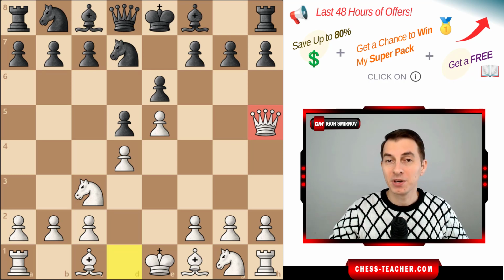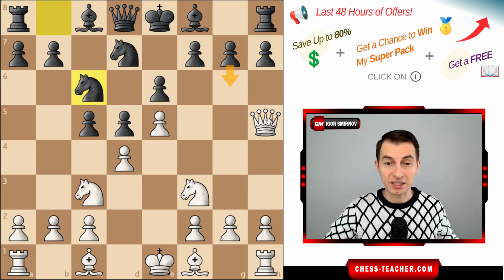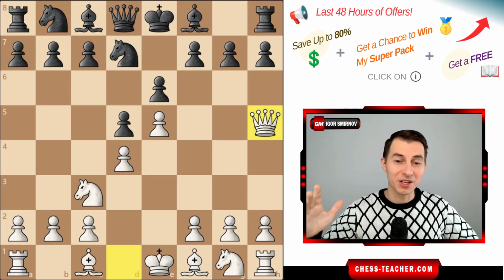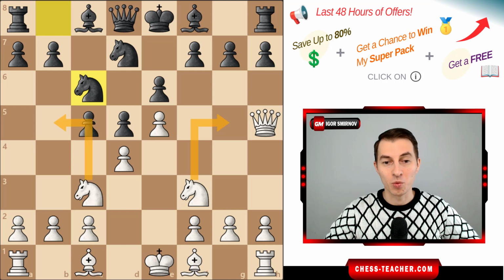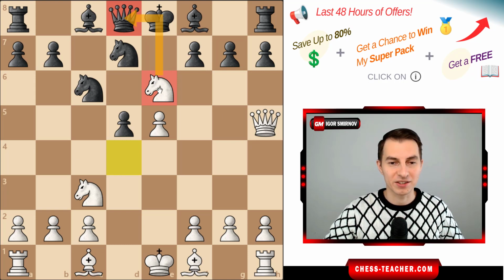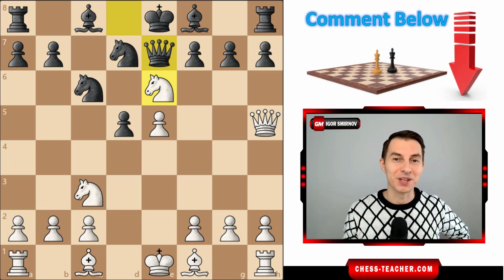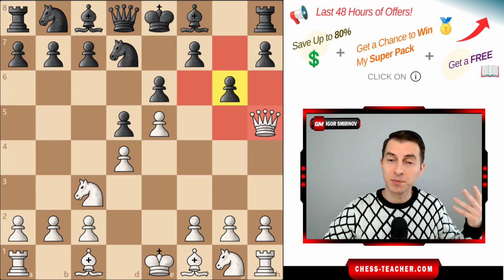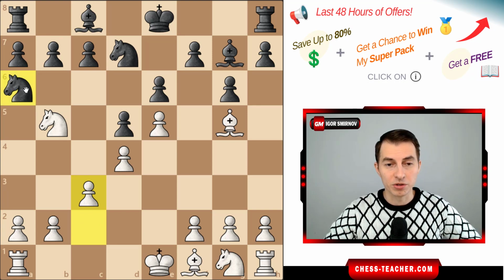This Trick Defeats 2700+ ELO Opponents in 8 Moves! 😱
🎉 New Year Special Offers

Learn 3 Ways To Improve Your Chess Results

In this video lesson, GM Igor Smirnov shares with you a chess opening trick in the third most played opening against 1.e4, the French Defense. This variation is very tricky that even 2700+ rated players got trapped and lost in 8 moves!

Most importantly, it happens after the most played moves by Black in the Classical Variation, Steinitz Variation.

► Chapters

00:00 Chess Opening Trick to Win in 8 Moves
00:29 5.Qh5, aggressive and tricky variation
01:29 Knight pair assaulting Black
03:15 Black queen trapped out of nowhere!
03:38 Proof: 2700 rated players got trapped!
04:01 If Black plays cxd4 before Nc6
04:48 Can you find the best move for White?
05:03 if Black plays 5...g6